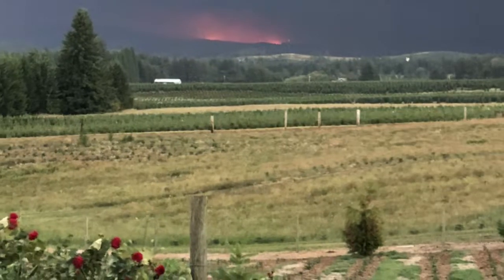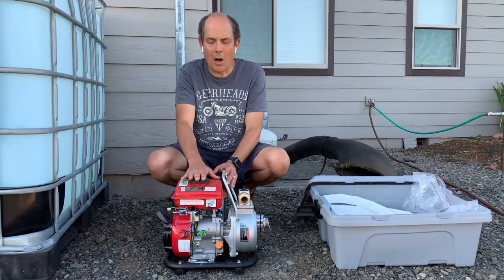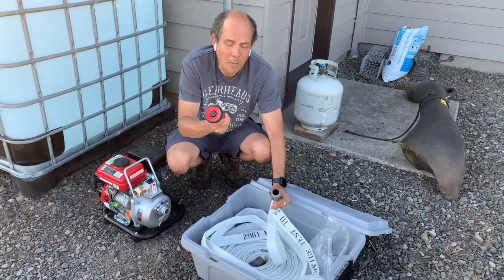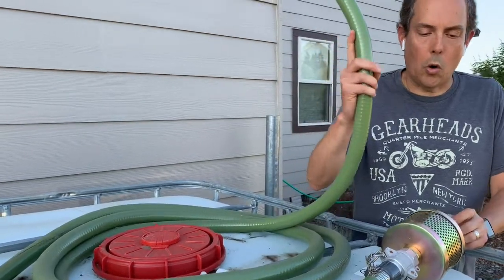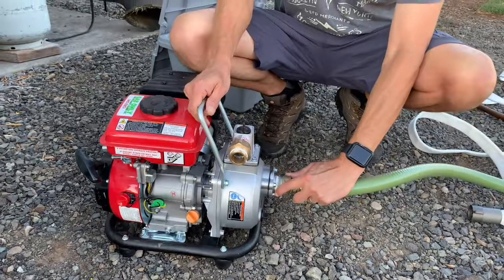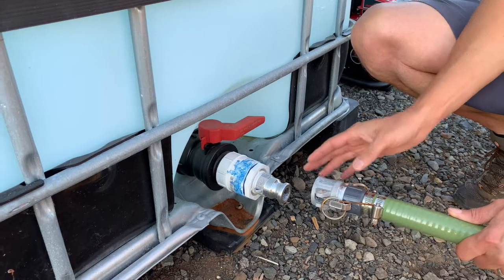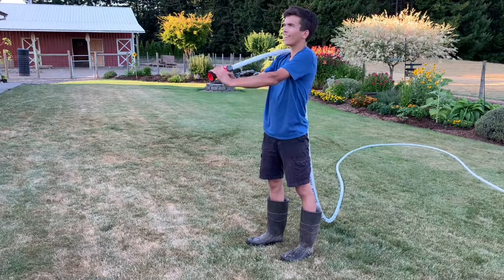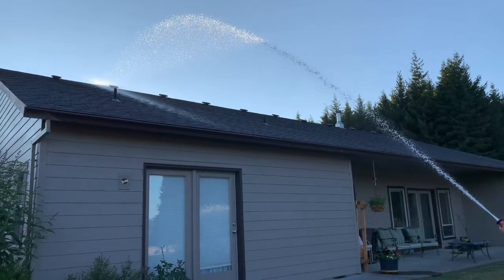DIY IBC Tote Portable Home Wildfire Defense System (featuring TheRoughRanger)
Wildfire threats make it important to have easy access to water to defend your home and property. An IBC tote converted into a simple firefighting skid can be used on the ground or easily portable in a full-size pickup, or on a trailer.

Equipment and Parts needed to convert an IBC Tote into a Home Wildfire Defense System:

1" x 100' Used Single-Jacket Fire Hose with NH threads

SAFBY 2 PCS Aluminum Global Type F Cam and Groove Hose Fitting,1" Plug x 1" NPT Male with 2 PCS 1" Camlock Gasket Fitting (1")

SAFBY 2 PCS Aluminum Global Type B Cam and Groove Hose Fitting,1“ Plug x 1” NPT Male with 2 PCS 1“ Camlock Gasket Fitting (1“)

Moon 517–102 Polycarbonate Fire Hose Nozzle, Fog, 22 gpm, 1" NH

Moon 357–1061021 Brass Fire Hose Adapter, Nipple, 1" NPT Female x 1" NH Male

Cast Pipe Fitting Coupling Stainless Steel 304 Coupling Fitting Class 150 1 Inch NPT Female

U4803 2 HXFIPT FEMALE ADAPTER PVC

Flowline LM52–1410 PVC Reducer Bushing, 2" Slip x 1" NPT Thread